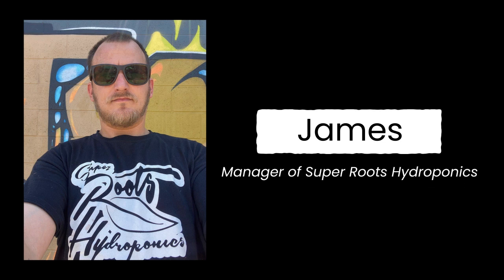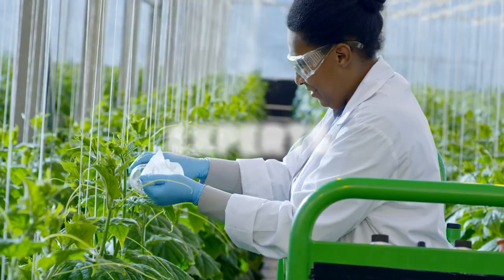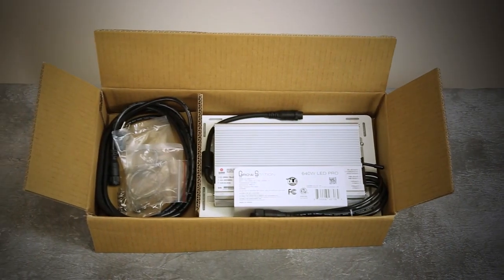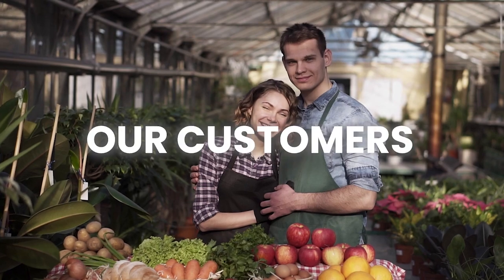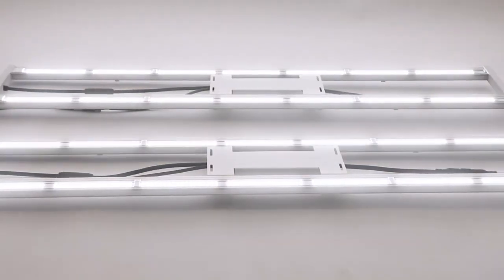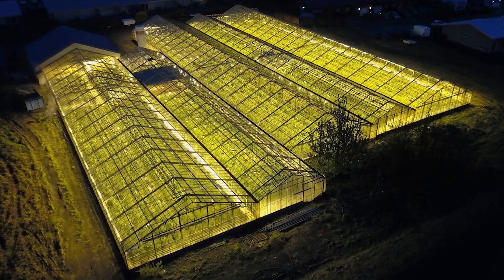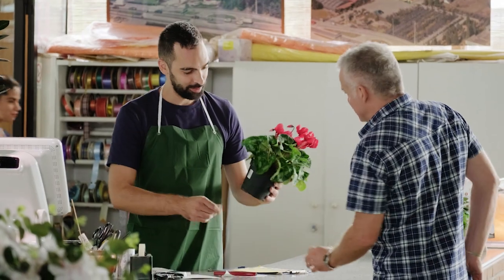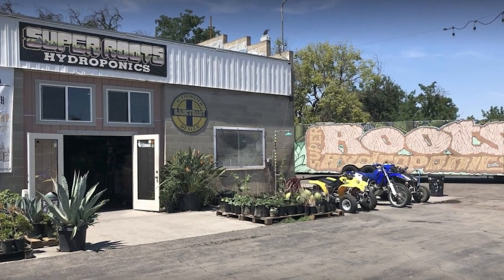Testimonial Super Root Hydro